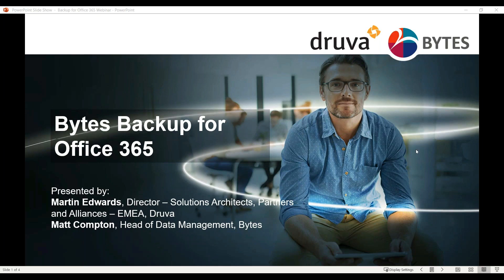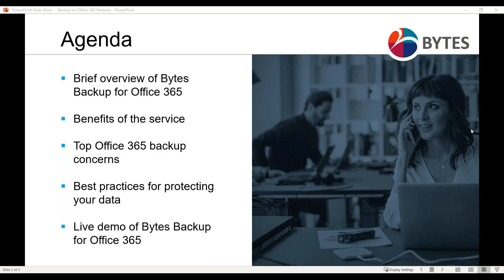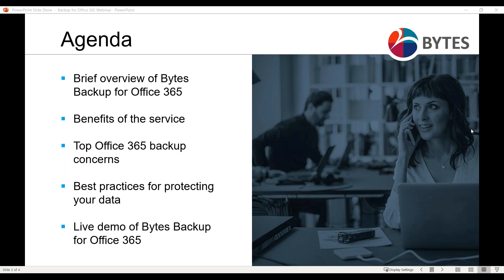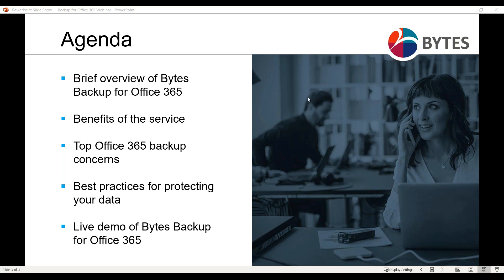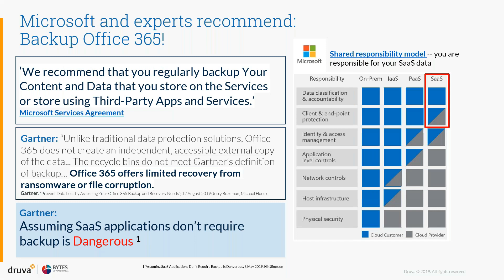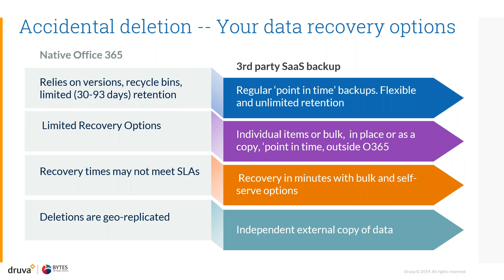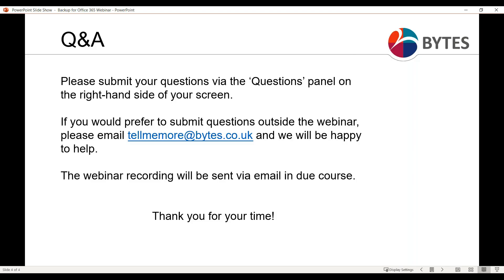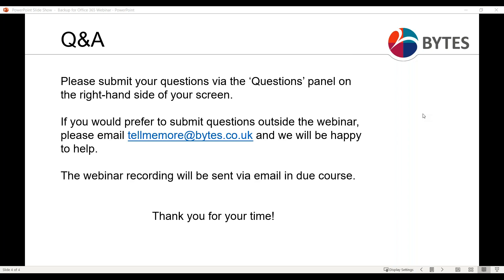Bytes Backup for Office 365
Office 365 gives you the freedom to work from anywhere. But remote working increases the risk of your critical data being exposed to both internal and external threats – and of the powerful services Microsoft offers within Office 365, comprehensive backup of your data isn’t one of them.

Bytes Backup for Office 365, powered by Druva, is a comprehensive, scalable and cost-effective Software as a Service (SaaS) platform that provides the protection you need. And for a limited time, you can try it for 6 months for free with 6 months of endpoint protection included as well.

This webinar covers:
• An overview of Bytes Backup for Office 365 and its benefits
• Top Office 365 backup concerns
• Best practices for protecting your data
• A demo to see the service in action